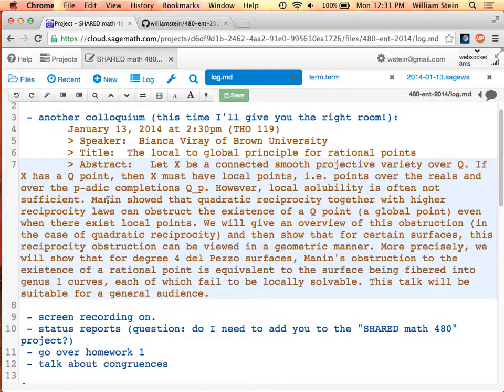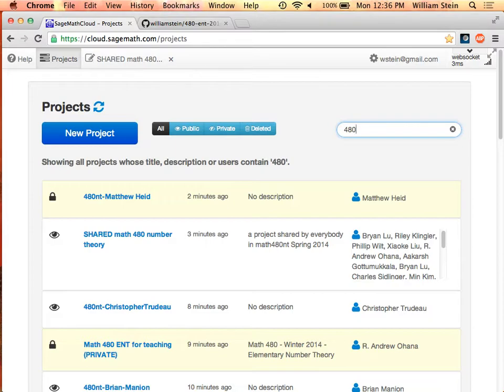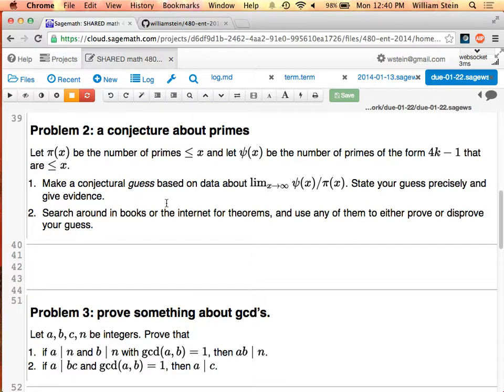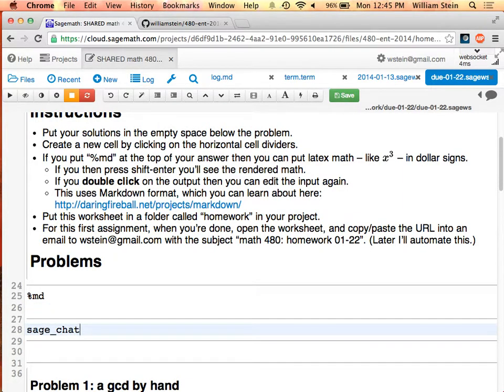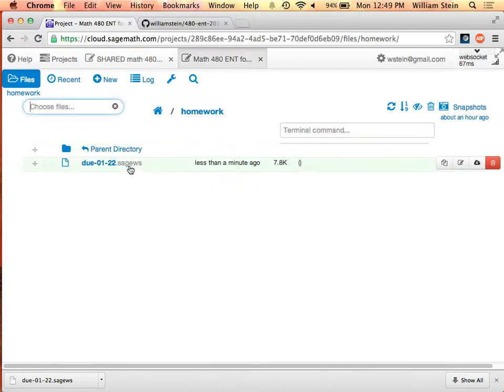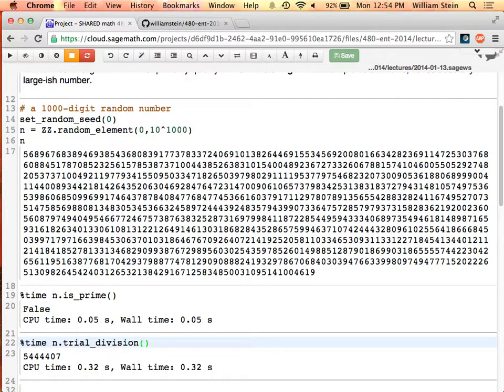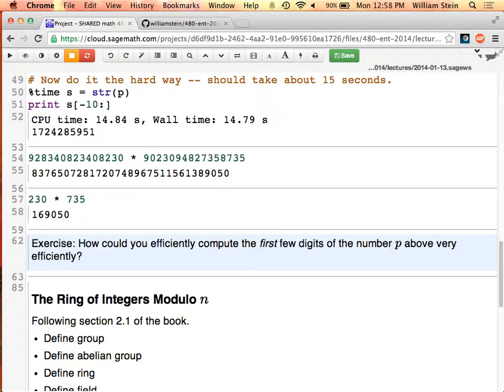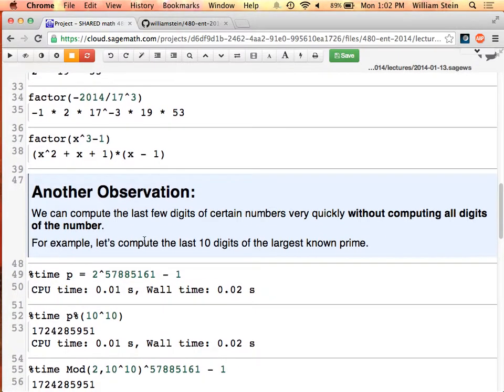2014-01-13 Math 480 -- some of the lecture for number theory...